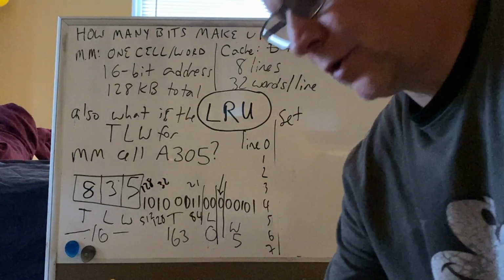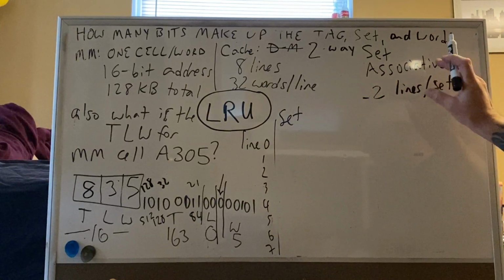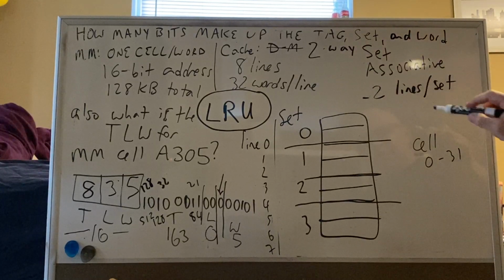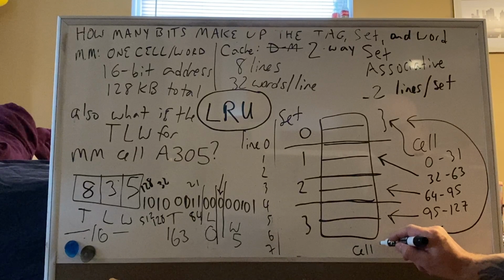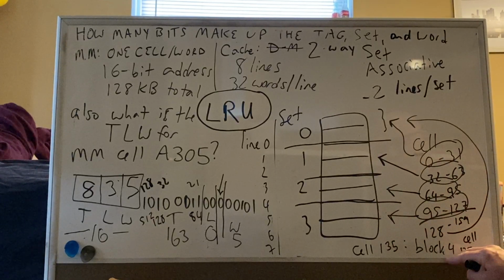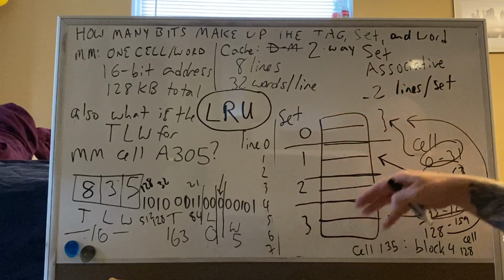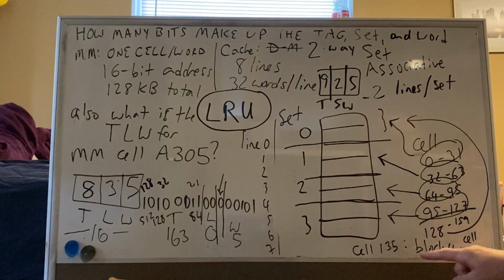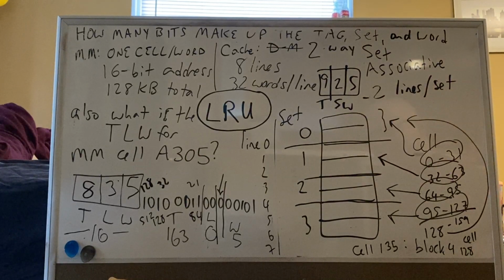architecture SA cache 2